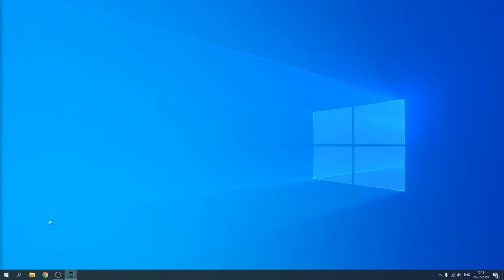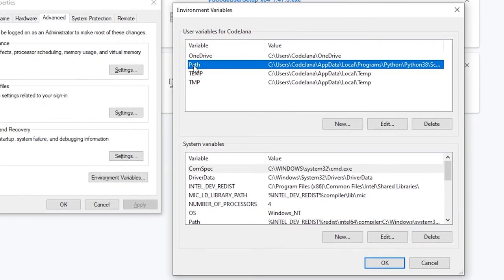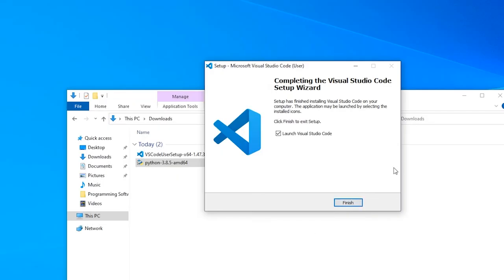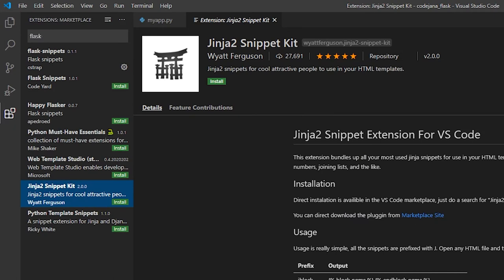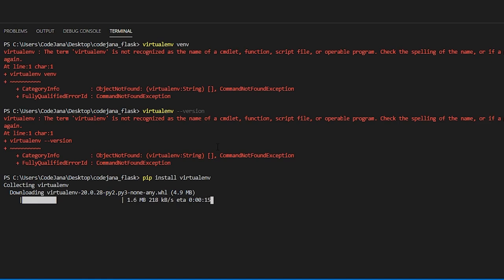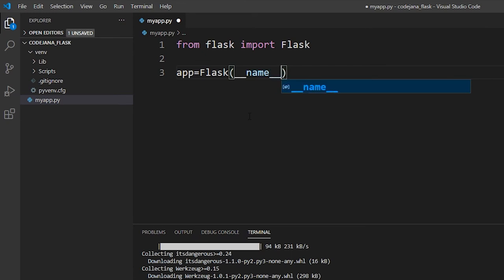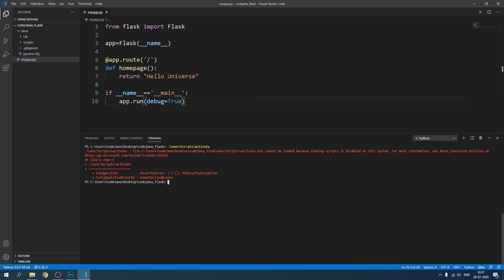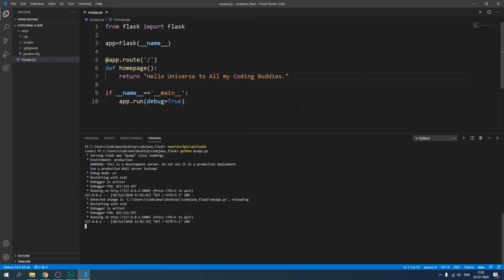#1 Python Flask Tutorial - Flask Installation and Best VSCode Extensions for Python - Read Desc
Hi there coders. I am thinking about starting a Code Jana blog. What do you think?
I will only start the blog if you think I should.
Follow the Google Forms link to provide your feedback (Only 3 questions).

Share your issues & problems & chat with everyone regarding Python Flask web-framework. Hi Coders, welcome to Code Jana. Let's learn flask installation and best vscode extensions for Python  in this video. From here, we have kicked off our Python Flask Tutorial series and I am sure that you'll love it.

This Python Flask Tutorial series is for Absolute Beginners & even if you've never learned Python or Flask, you'll be able to follow this series easily.

🧑‍💻 Gadgets that a Programmer Absolutely Needs 👇:
External monitor
⌨️ Silent Mechanical keyboard
Raspberry pie 3
💺 Superb Office Chair Ergonomic chair
External hard drive
Laptop Tabletop Stand
Mini PC
❄️ A Cooling Pad
A VPN Router
A Mini Keyboard
A Bluetooth Headset
A USB-C Hub